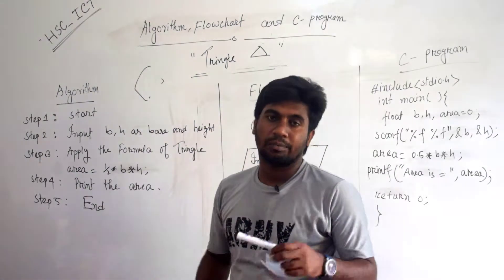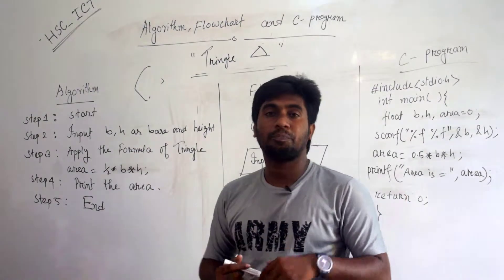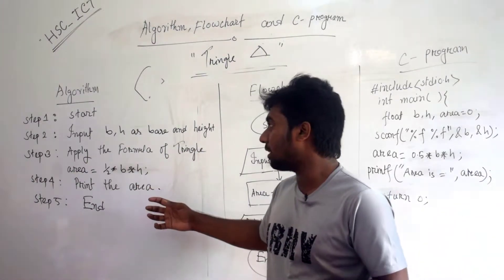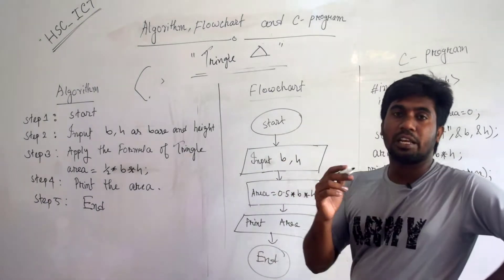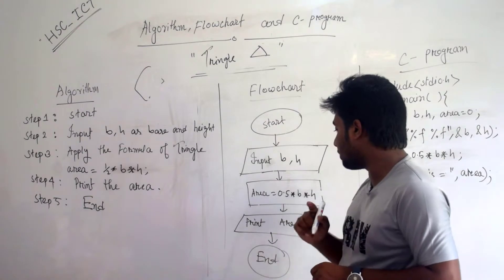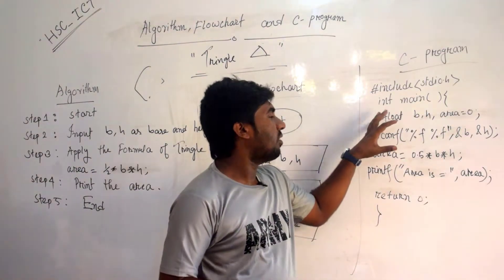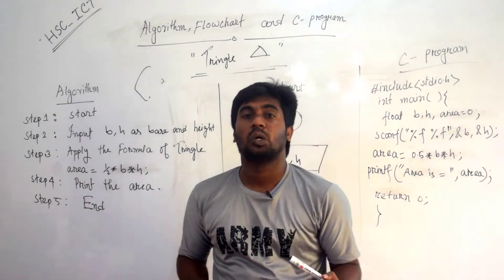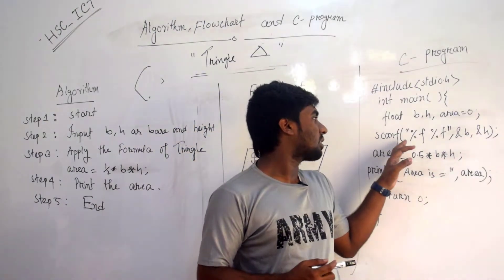HSC ICT||Area of Tringle, Algorithm Flowchart and C program || Chapter-5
Instructor:  Md Solayman Ahsan
Topic: Area of Tringle , Algorithm  Flowchart and C program

Always learn something from “BARISAL ONLINE SCHOOL”! We have lessons for JSC, SSC and HSC courses. We give example based on your Board question. We always analyze your board question.  We cover physics, chemistry, biology, mathematics, accounting, marketing, English, Bangla, ICT and everything else you will have to study for your Bangladesh education board exams. Our tutorials are entirely on Bangla so that every Students of Bangladesh can learn from here!
Please watch our all videos and share it.
You can ask any question to our best teachers and you'll get your answer with a few minutes! You can ask questions about any topic based on our topic. We will give you the correct information.